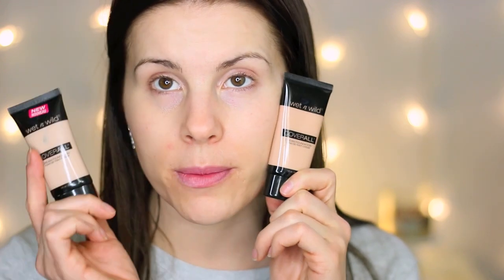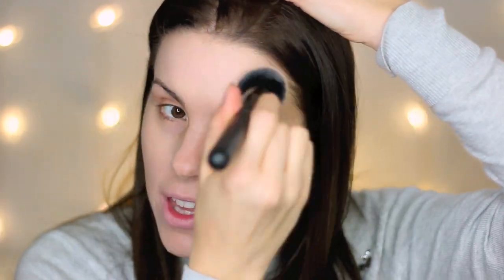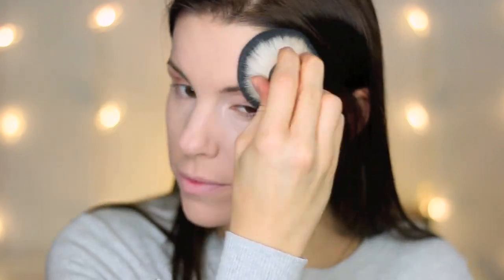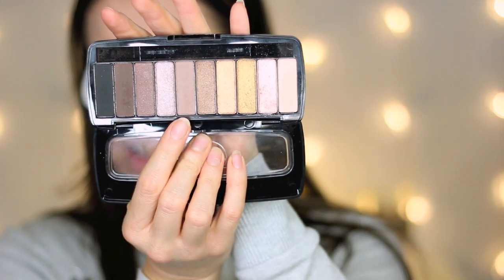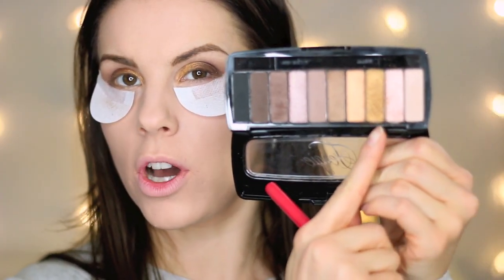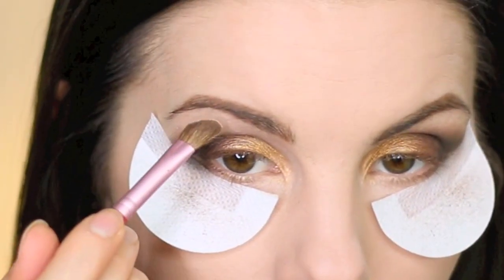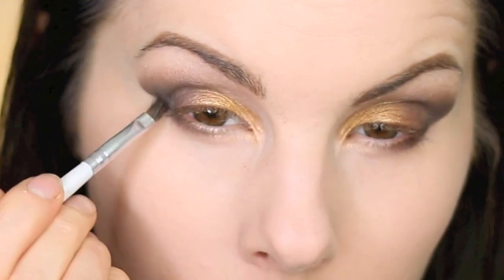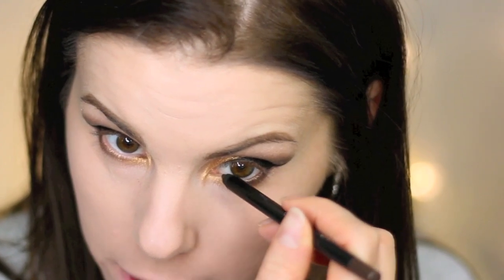Wet n Wild One Brand Makeup Tutorial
* The wet n wild Mega Clear Mascara worked ok. It held my brows in place, I wouldn't say it was my favorite clear brow mascara but it wasn't bad. It is just an average clear brow mascara.

wet n wild Coverall Cream Foundation - Fair & Fair/Light (mixed)
wet n wild Coverall Pressed Powder - Light
elf High Definition Undereye Setting Powder
wet n wild Coloricon Brow Pencil - Brunettes Do it Better
Anastasia Brow Wiz - Chocolate
wet n wild Mega Clear Mascara
wet n wild Fergie Eyeshadow Primer
wet n wild Fergie Eyeshadow Palette - Milano Collection
wet n wild Eyeshadow Trio - Silent Treatment
wet n wild Mega Eyes Defining Marker - Dark Brown
wet n wild Fergie On Edge Long Wearing Eye Pencil - Space Cake
wet n wild Max Volume Plus Mascara
wet n wild Coloricon Bronzer - Ticket to Brazil
wet n wild Fergie Blush - Brush with Destiny
wet n wild Coloricon Bronzer - Reserve Your Cabana
wet n wild Fergie Lipstick - Ferguson Crest Cabernet

**Music**

Follow Me On Periscope @JulieDawnOlsen